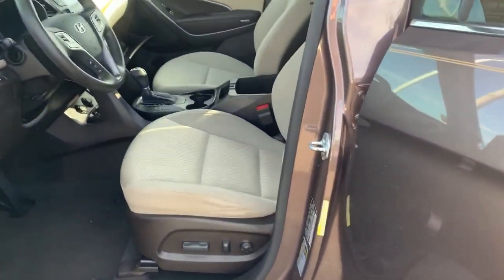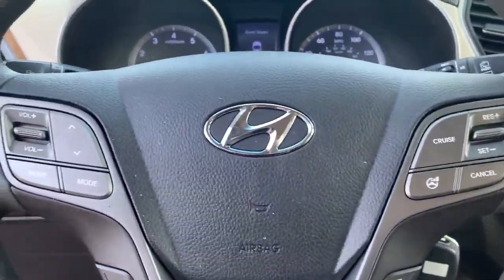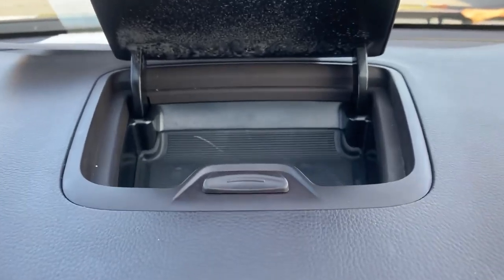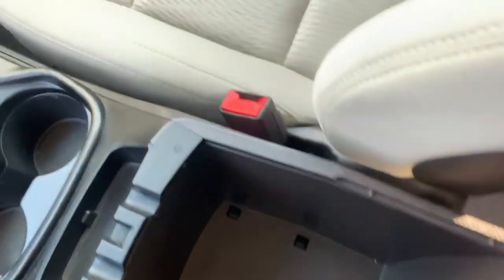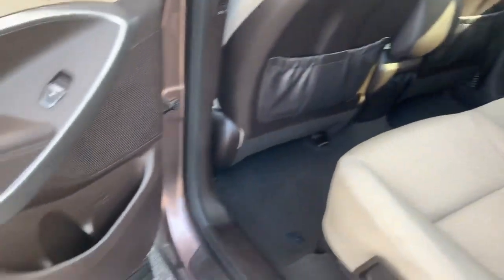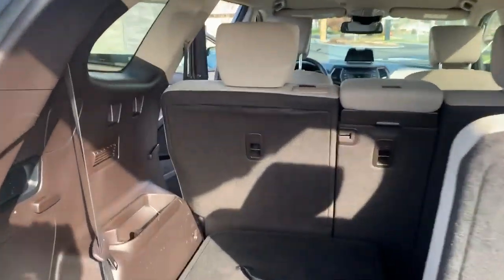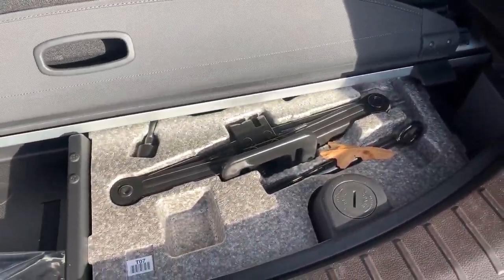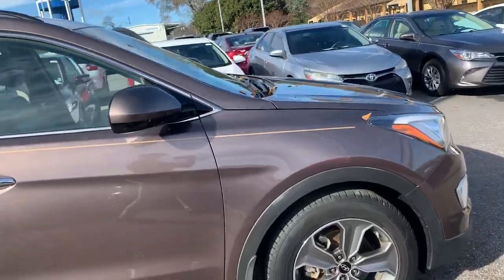Ms. Judy!! Your 2015 Santa Fe!!